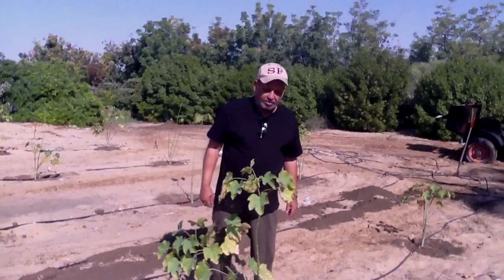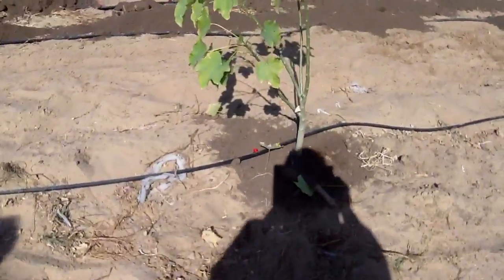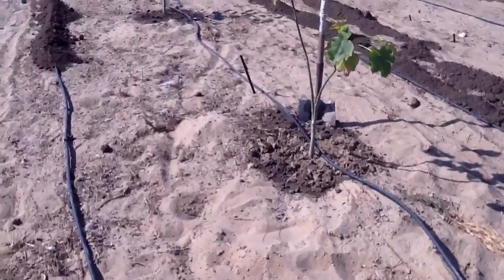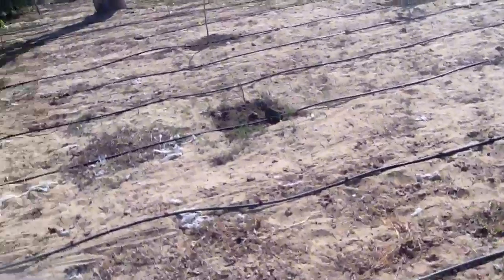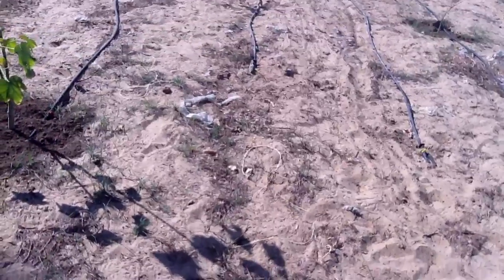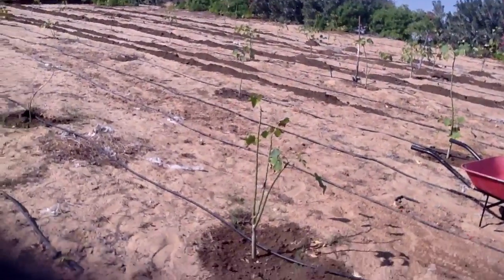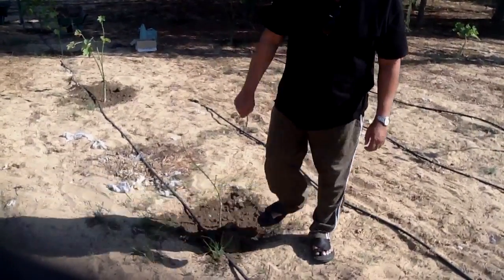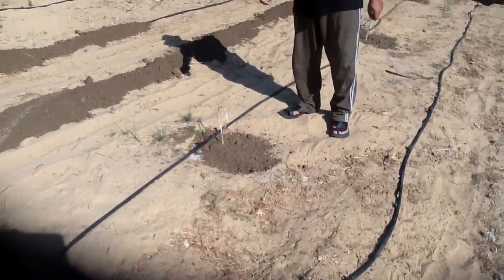Jatropha Dubai UAE Jan 1-2012 UAE, applying fertilizer By Salim Mastan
Latest up date